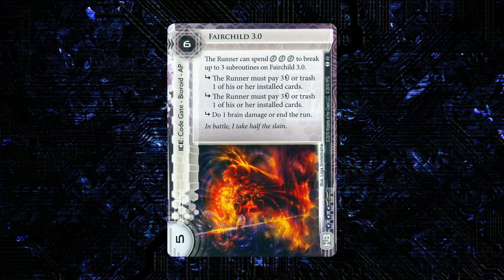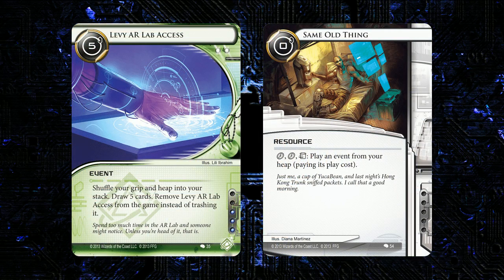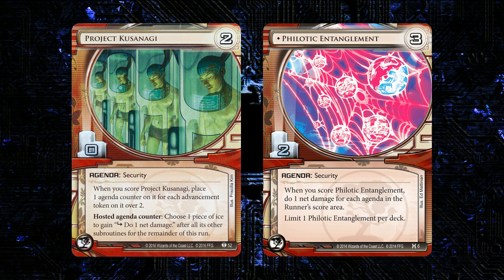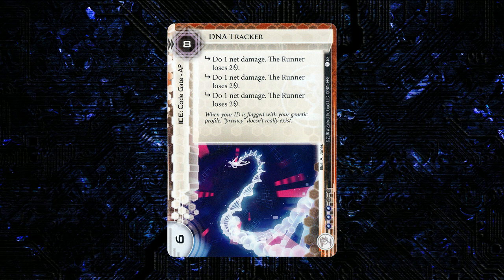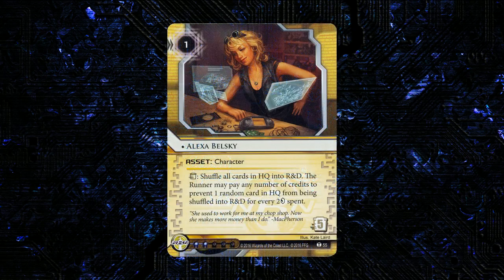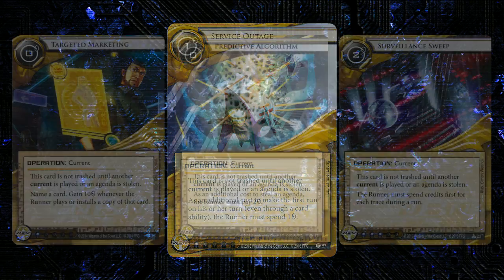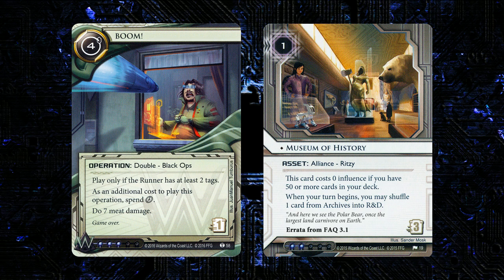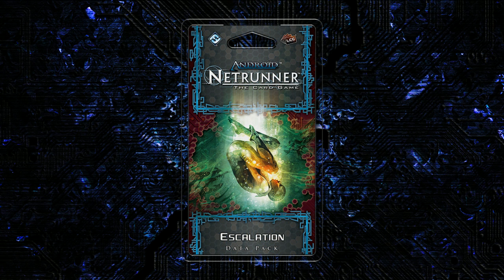Android Netrunner Data Pack Review: Escalation - Corp Cards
If you don't know how to play Netrunner, check out these by the publisher:

All copyrights for this game are owned by Wizards of the Coast and Fantasy Flight Games.  Please buy their games.